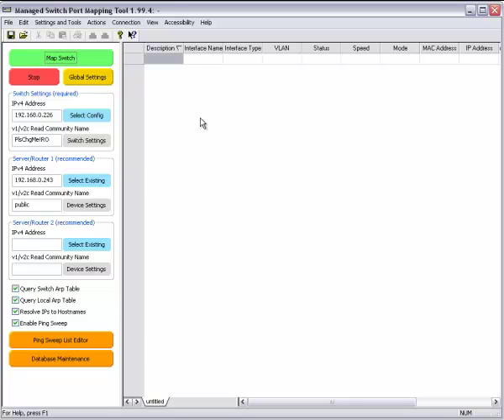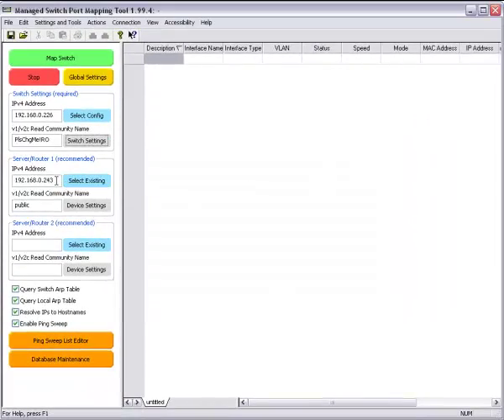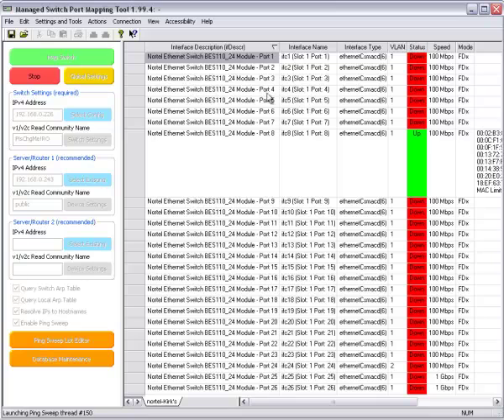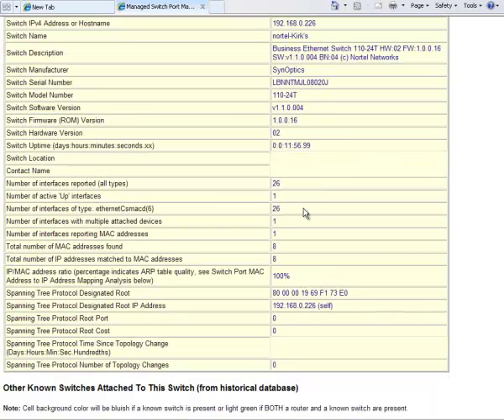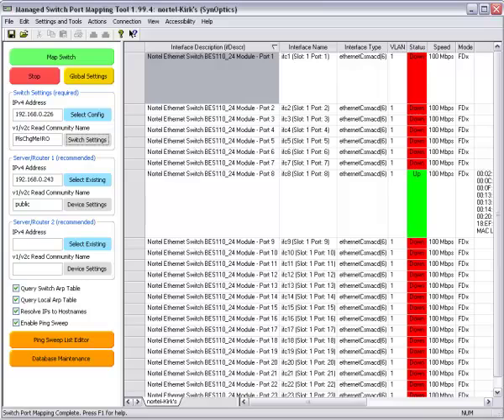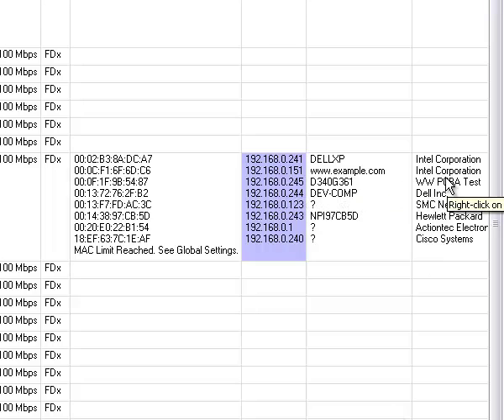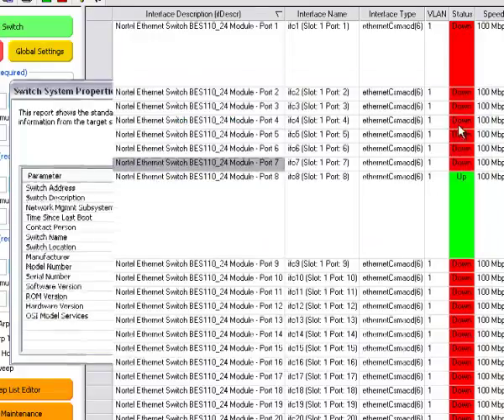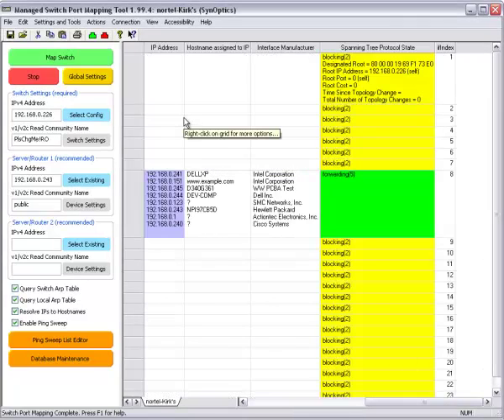Switch Port Mapping a Nortel® BES110-24T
This video demonstrates how to use our Managed Switch Port Mapping tool to discover and 'map' the devices attached to the physical ports of a Nortel® BES110-24T ethernet network switch.